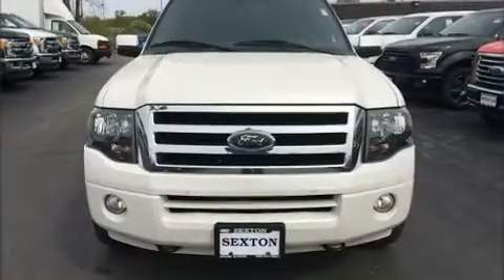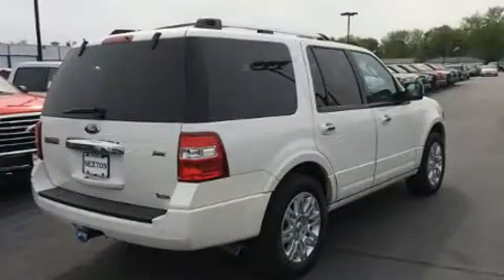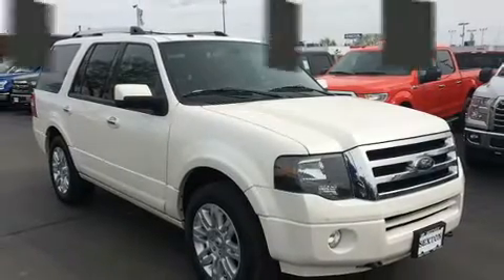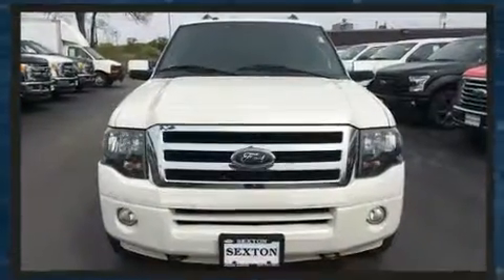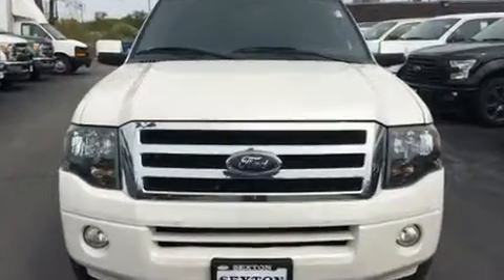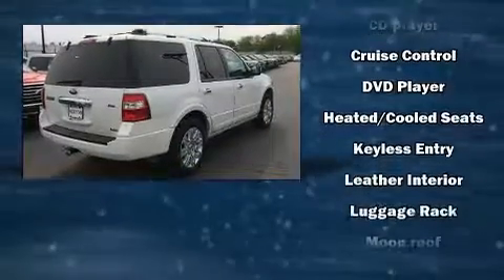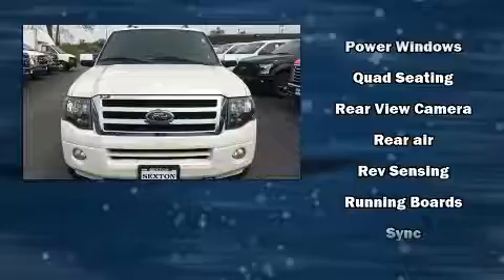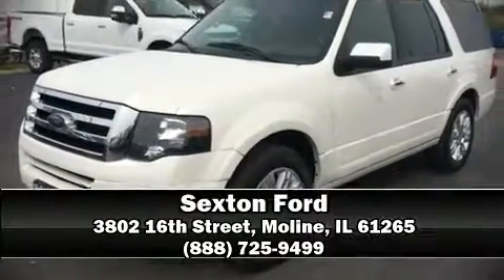2014 Ford Expedition in Moline, IL 61265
Sexton Ford
3802 16th Street

Discerning drivers will appreciate the 2014 Ford Expedition. With just over 30,000 miles on the odometer, this 4 door sport utility vehicle prioritizes comfort, safety and convenience. It features an automatic transmission, 4-wheel drive, and a powerful 8 cylinder engine. It includes leather upholstery, a built-in garage door transmitter, heated and ventilated seats, front fog lights, a power liftgate, a trailer hitch, a roof rack, and seat memory. Power adjustable pedals allow the driver to optimize his or her driving position, enhancing visibility, comfort and safety. Audio features include a CD player with MP3 capability, rear mounted audio controls, steering wheel mounted audio controls, and 7 speakers, providing excellent sound throughout the cabin. Passengers are protected by various safety and security features, including: head curtain airbags, front side impact airbags, traction control, brake assist, ignition disabling, and 4 wheel disc brakes with ABS. Various mechanical systems are monitored by electronic stability control, keeping you on your intended path. Our team is professional, and we offer a no-pressure environment. They'll work with you to find the right vehicle at a price you can afford. We are here to help you.